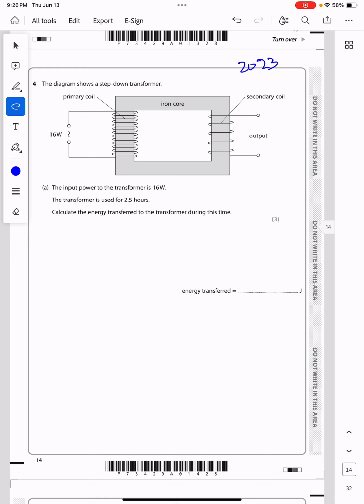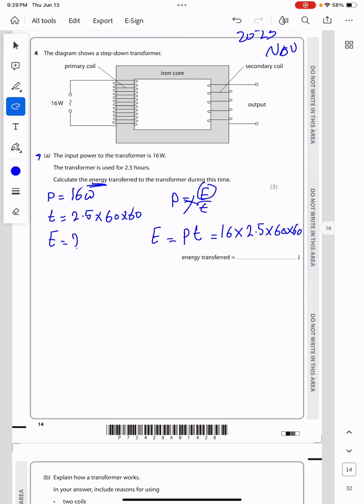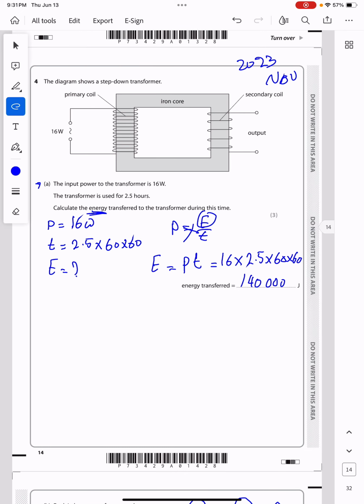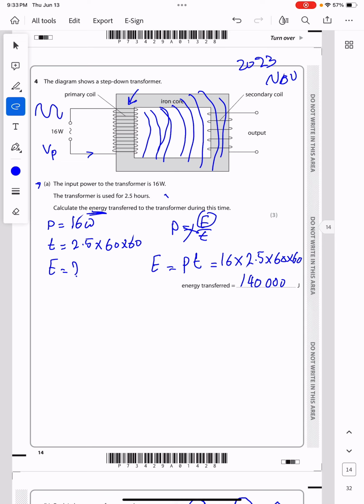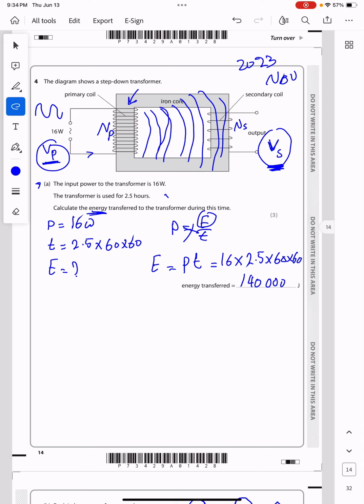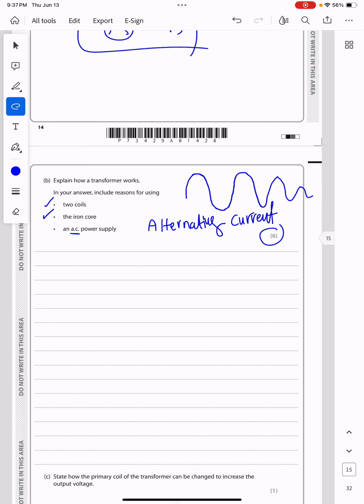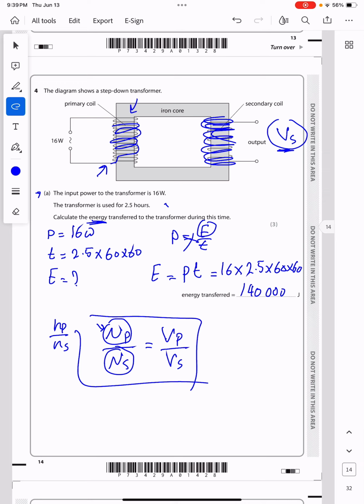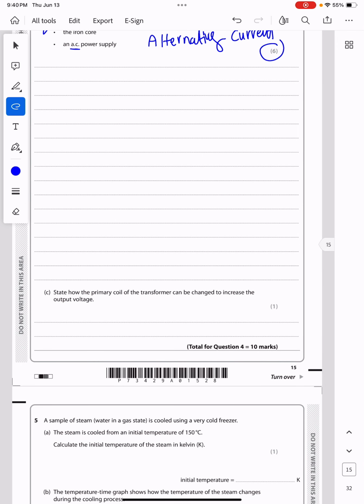IGCSE_physics_paper2_Nov_2023(Q4)